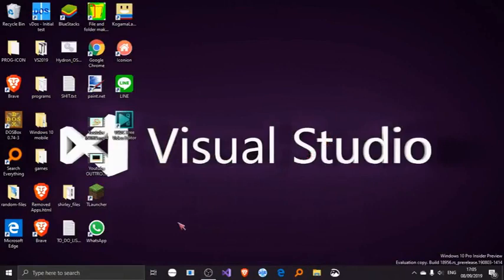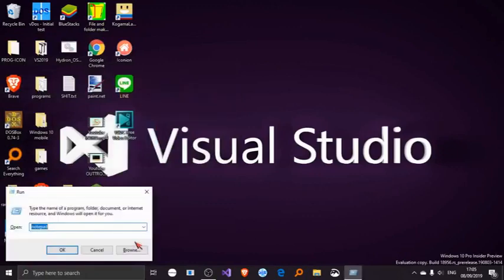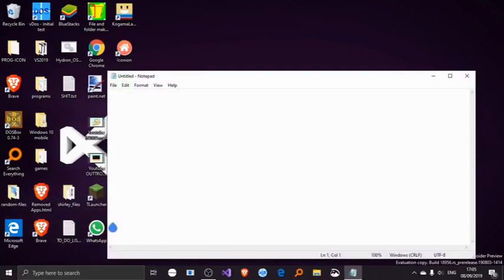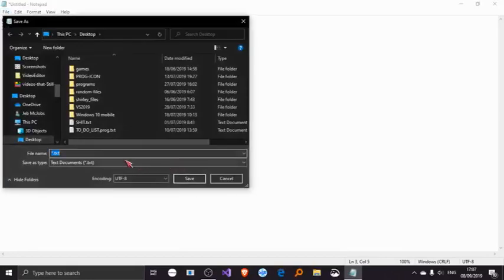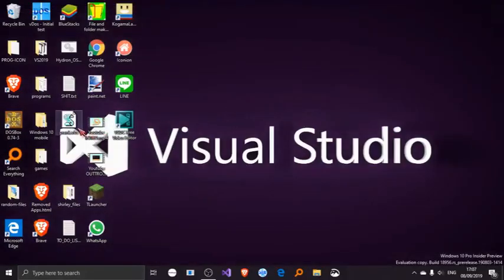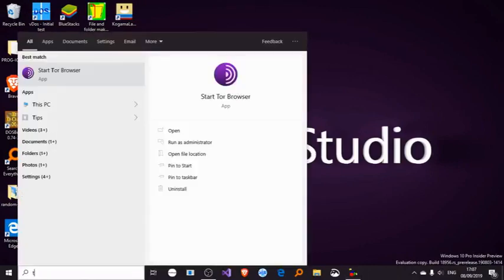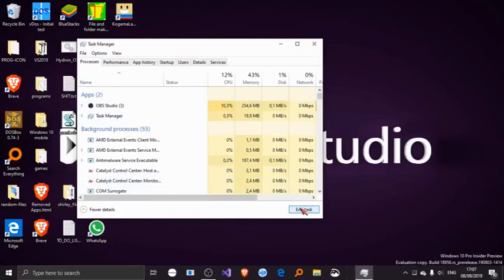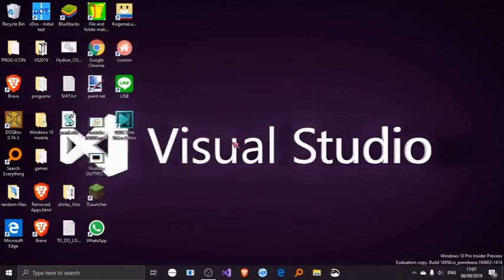how to make an annoying pop-up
a really good tutorial for pranking your friends